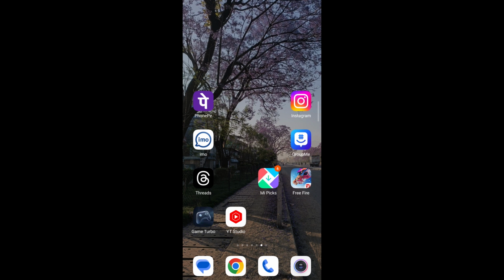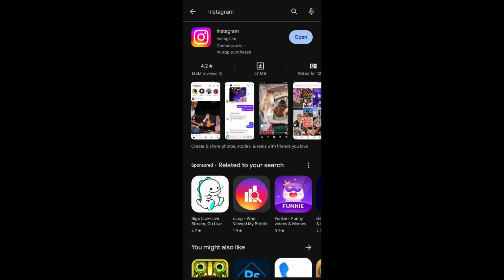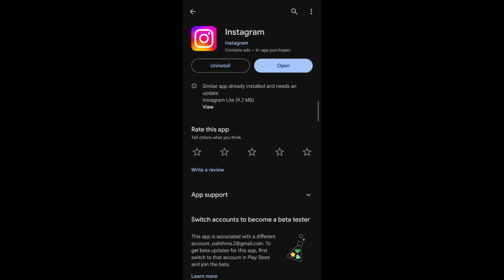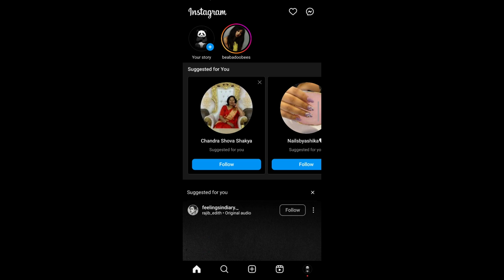How To Get The New Instagram Update?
Learn, How To Get The New Instagram Update.

Instagram is constantly updating its app with new features and improvements. If you want to make sure you're always getting the most out of Instagram, it's important to keep your app up to date.

In this video, we will show you how to update your Instagram app on both iOS and Android devices. It's a quick and easy process, and it will only take a few minutes.